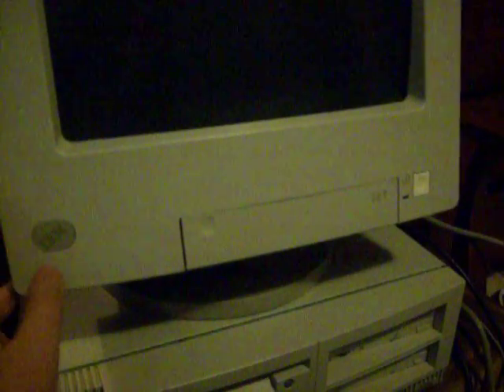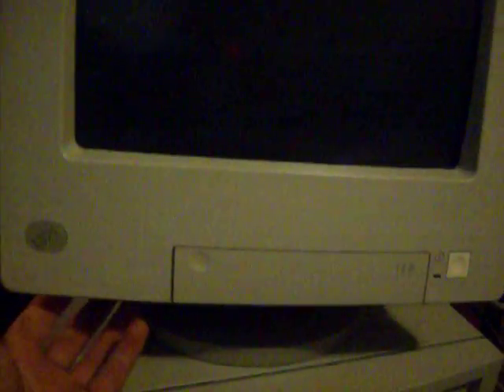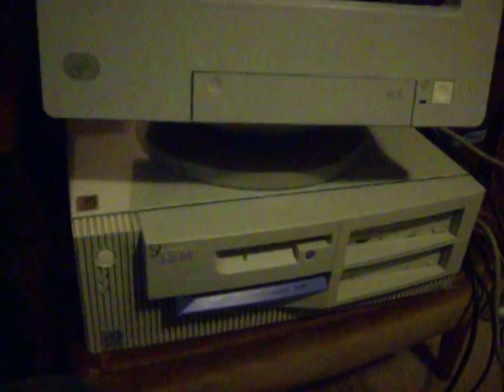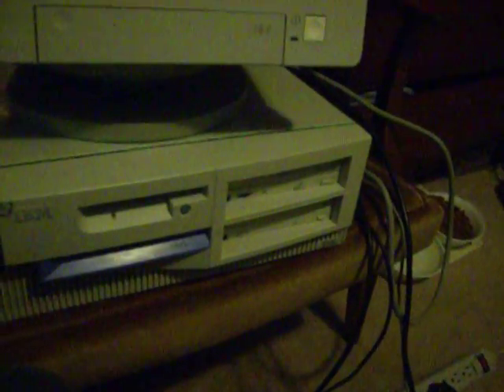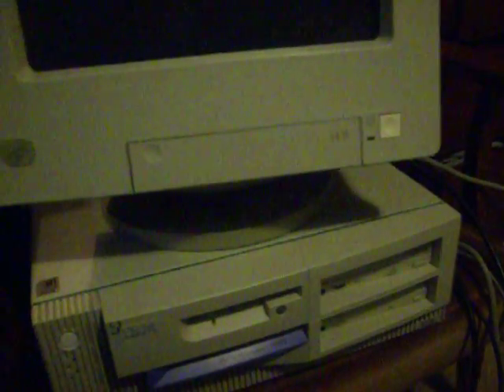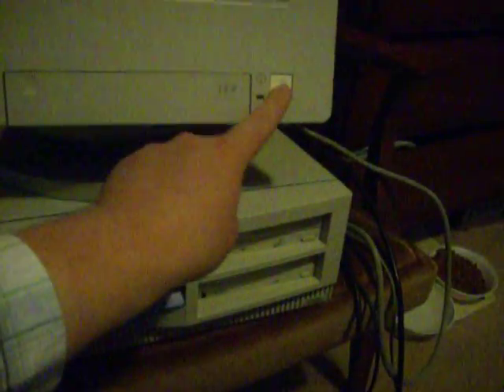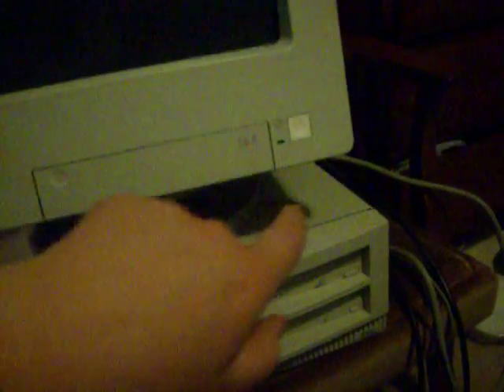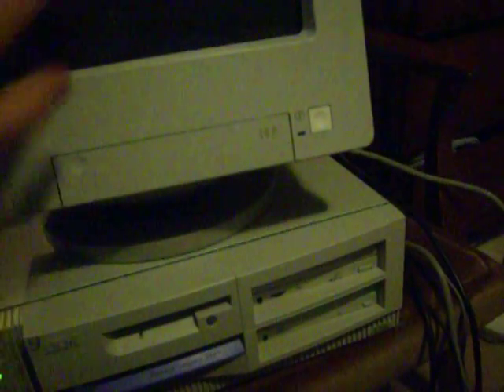Vcamnowaa got a IBM 14 P CRT monitor part 1.AVI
I got it from a staff room at a school they were going to throw it out my IBM computer is almost complete I need a IBM Keyboard And Mouse I've been looking for this kind of monitor for years!